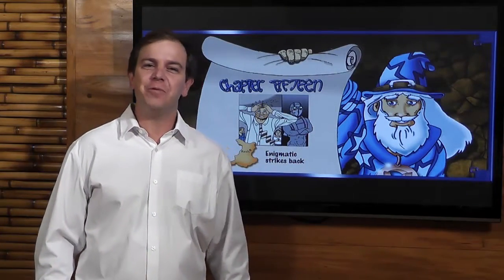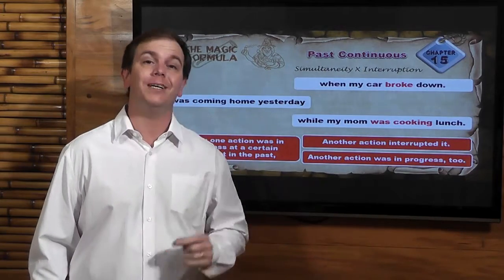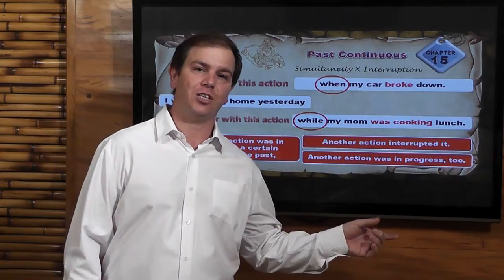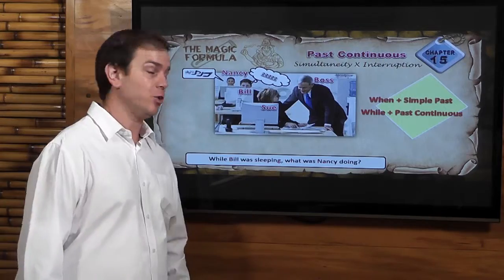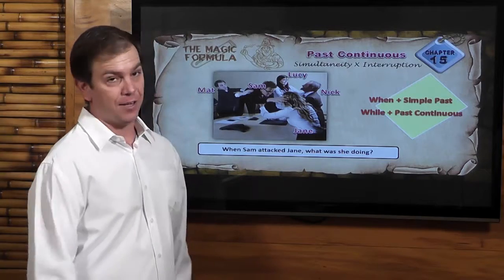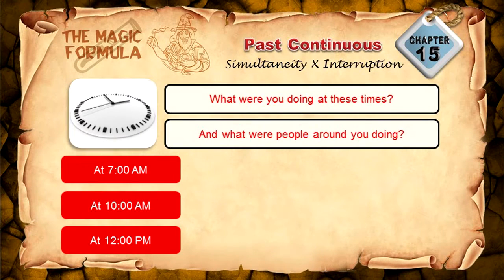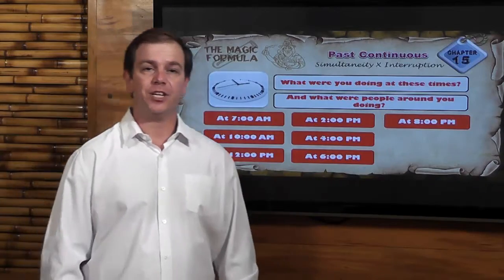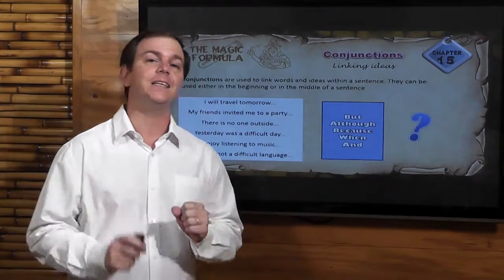chapter 15 - Vídeo aula demonstrativa